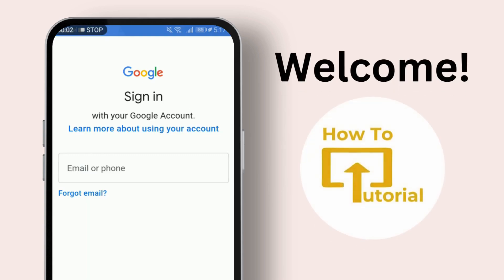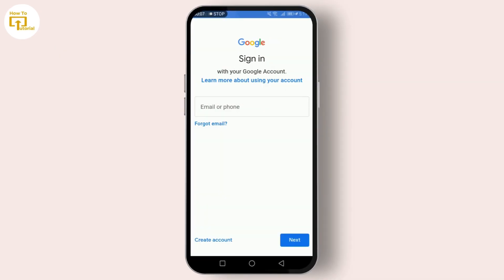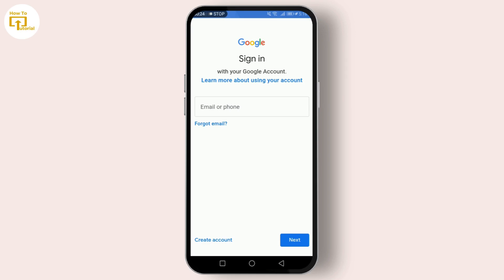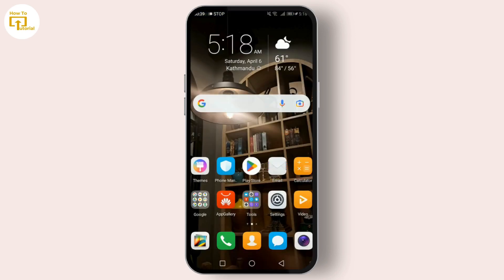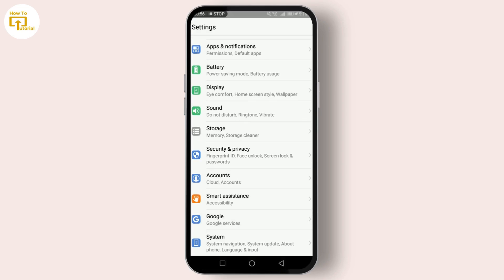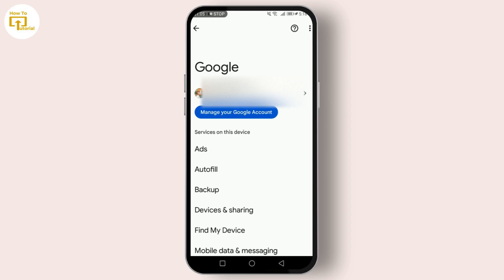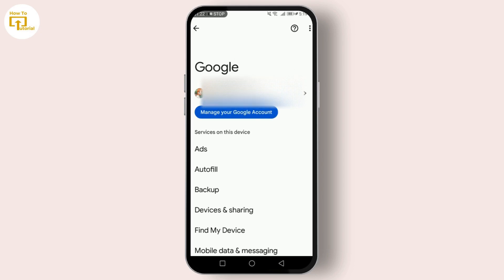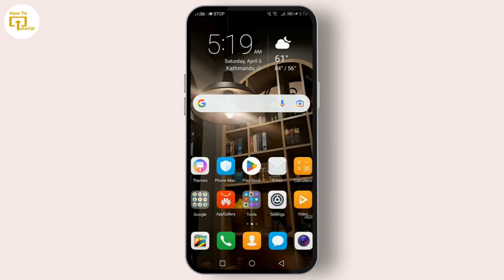How to Enter Your Email Address | Enter Your Email Address Google Account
Easily Enter an Email Account with the help of this guide video.

© Login Helps